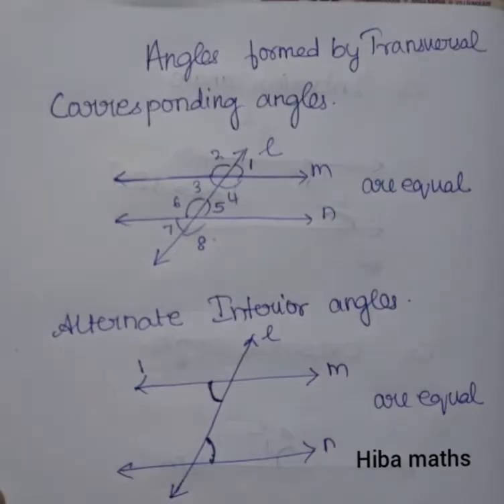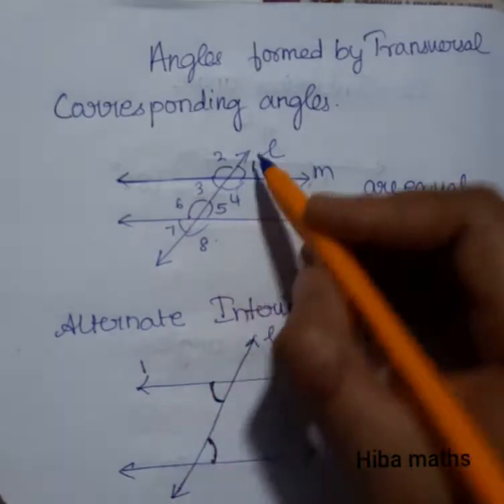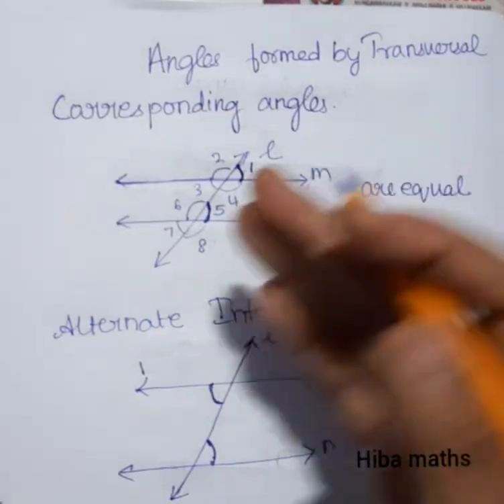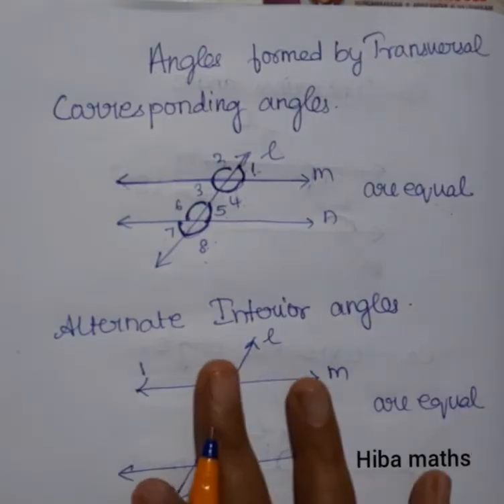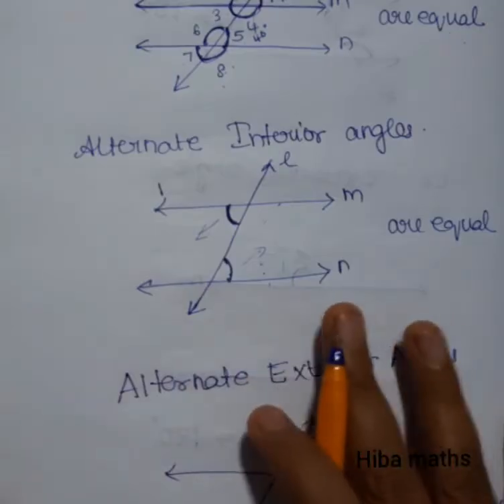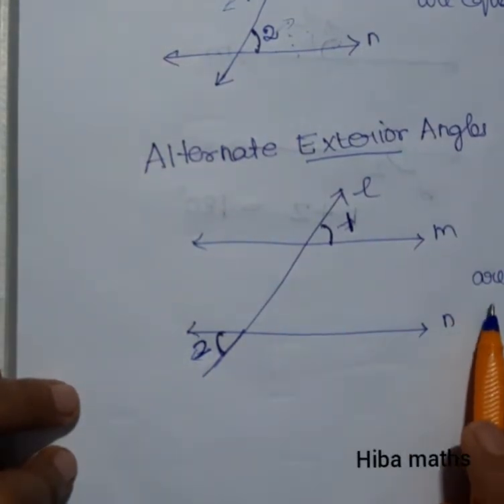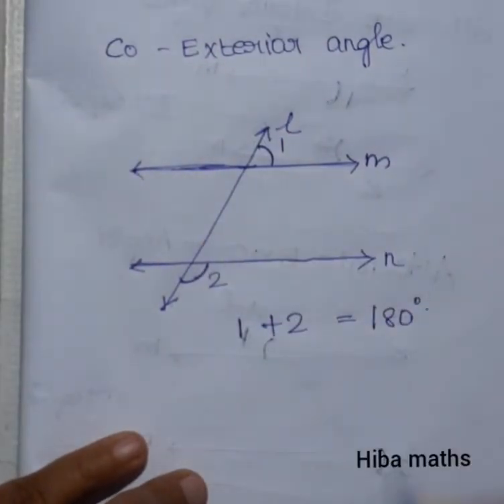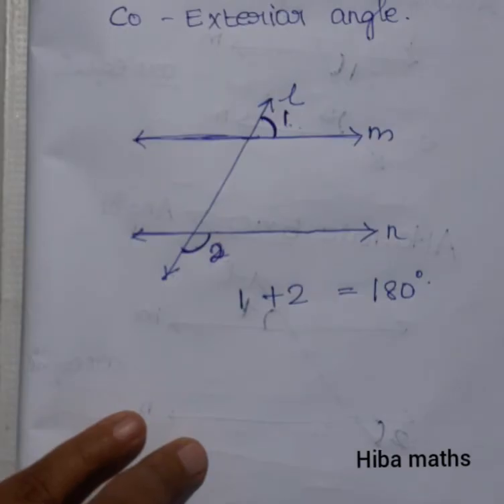corresponding angles|Alternate interior Angles formed by transversal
7th geometry exercise 5.2 introduction

Hiba maths Hiba maths class 7